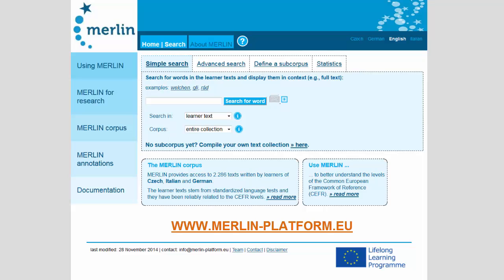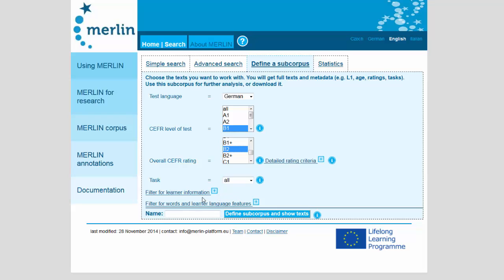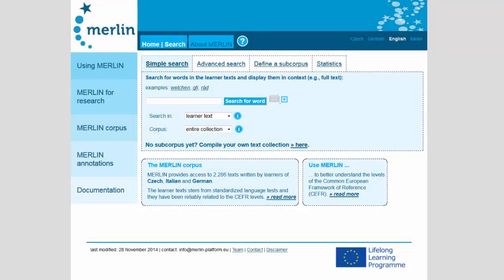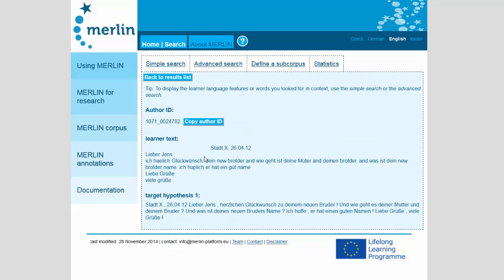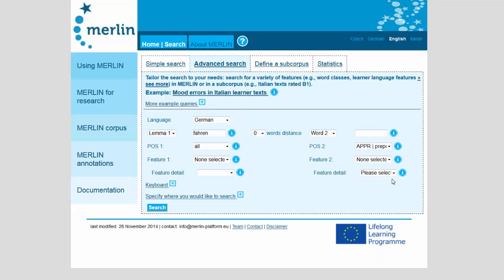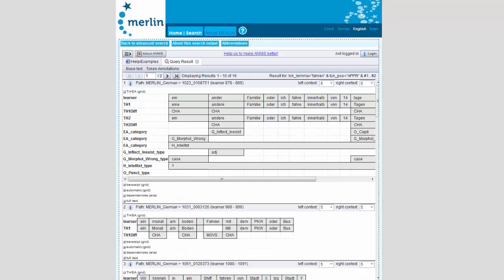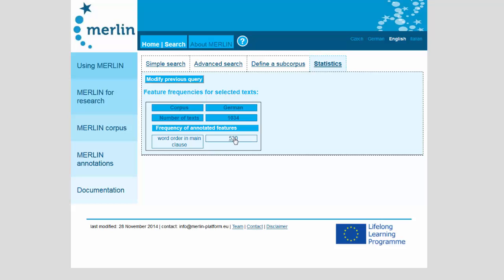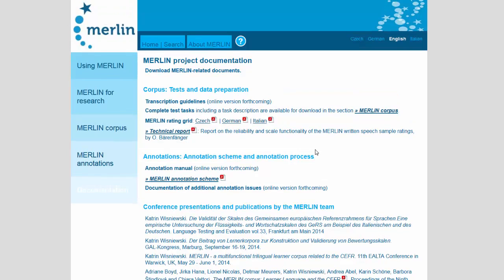MERLIN Platform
MERLIN - Multilingual Platform for European Reference Levels: Interlanguage Exploration in Context

Inhaltsverzeichnis:

00:00 - Einführung
00:53 - Chapter 1
02:47 - Chapter 2
04:28 - Chapter 3
07:36 - Chapter 4